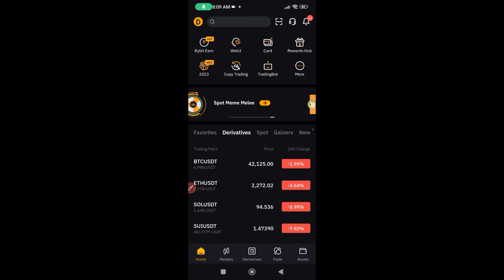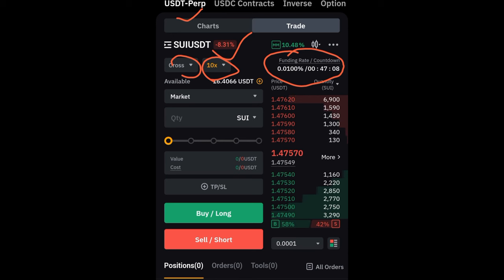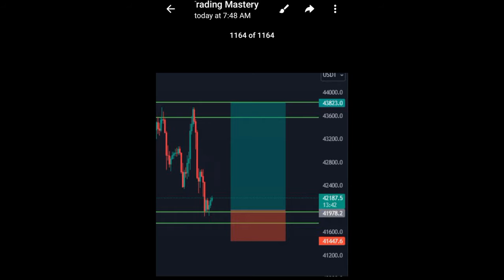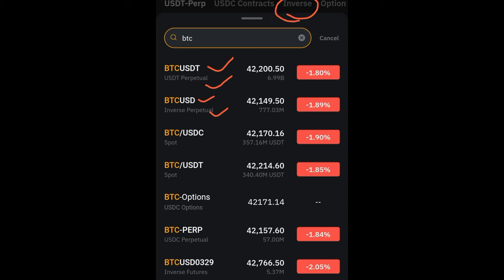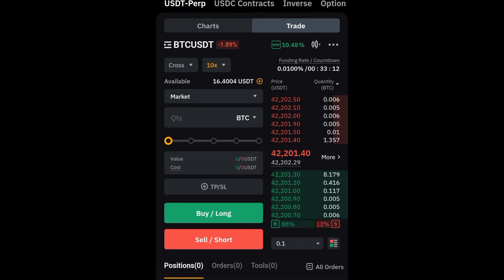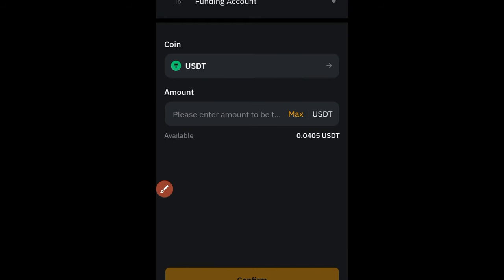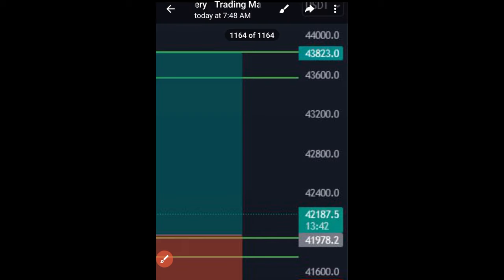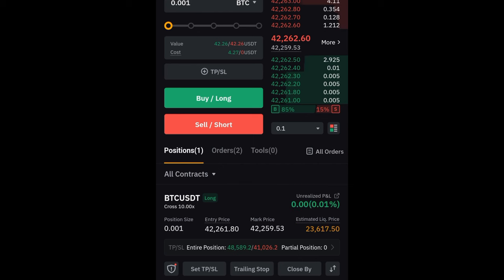Mastering Futures Trading on Bybit: A Step-by-Step Guide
🔥𝗦𝗜𝗚𝗡 𝗨𝗣 𝗙𝗢𝗥 𝗧𝗥𝗔𝗗𝗜𝗡𝗚𝗩𝗜𝗘𝗪 𝗔𝗖𝗖𝗢𝗨𝗡𝗧👉🏿 bybitfutures futurestrading bybit cryptotrading cryptosignals This video explains how to trade bybit futures for beginners, how to trade crypto on futures, how to long and short crypto and how to calculate profits on bybit futures.

00:00 Intro01:15 How to access futures on Bybit01:30 Different types of derivatives on bybit02:16 Bybit derivatives interface05:00 Example of futures signal08:26 How to trade our signals12:39 Selecting your margin mode13:28 Leverage on Bybit futures explained14:29 How to transfer funds on Bybit15:45 Bybit order types explained17:54 How to set stop loss and take profit on Bybit futures20:56 How to enter a trade with market order21:30 Bybit futures running trade explained23:16 How to use Bybit scaled order type25:53 Conclusion

3. BINANCE➤➤ Referal Code 20539573